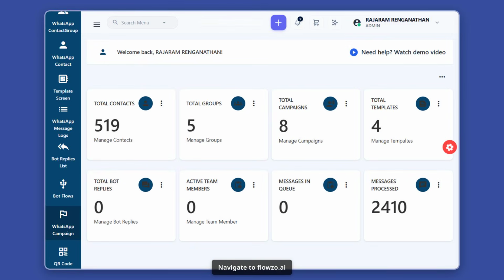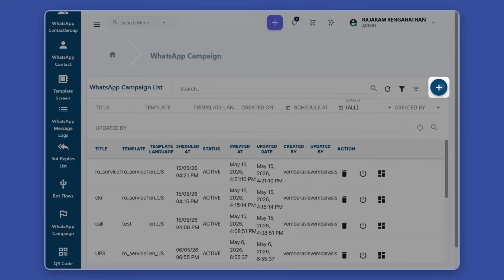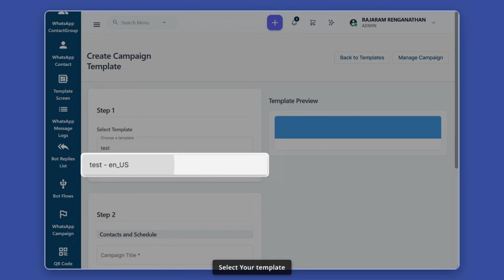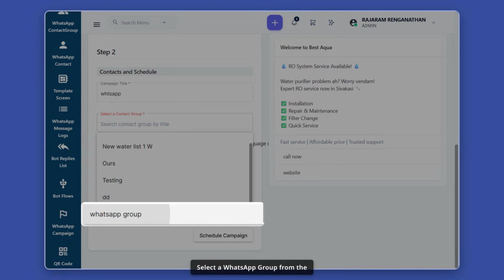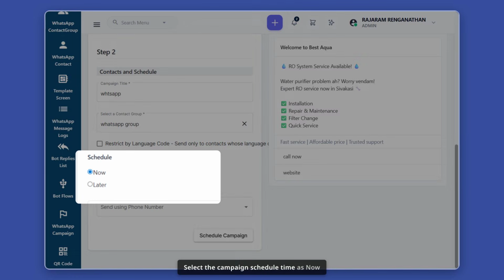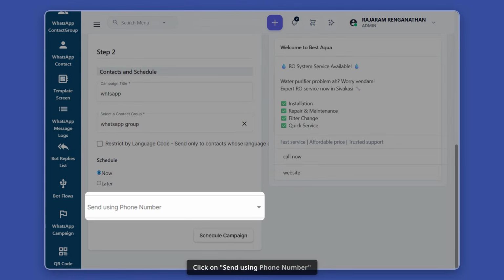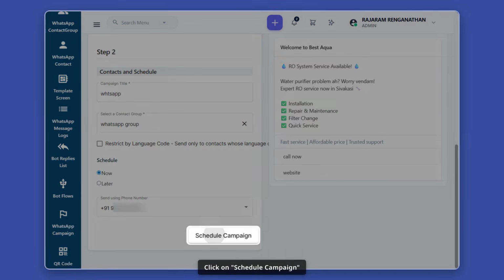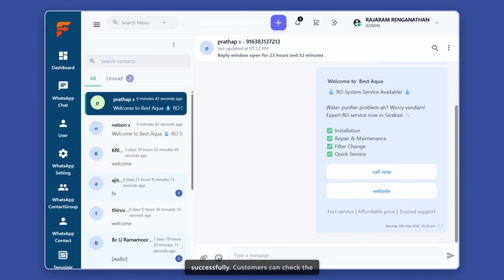How to Create a WhatsApp Campaign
Want to reach more customers on WhatsApp? In this video, I'll show you the step-by-step process to create a WhatsApp campaign so you can send bulk messages and connect with your audience effectively.

In this video, you'll learn:
✅ How to set up a new WhatsApp campaign
✅ Selecting your target audience or contact list
✅ Creating and customizing your campaign message
✅ Scheduling and sending your campaign
✅ Tracking campaign performance and results

Whether you're a business owner or marketer, this quick guide will help you create WhatsApp campaigns with ease.